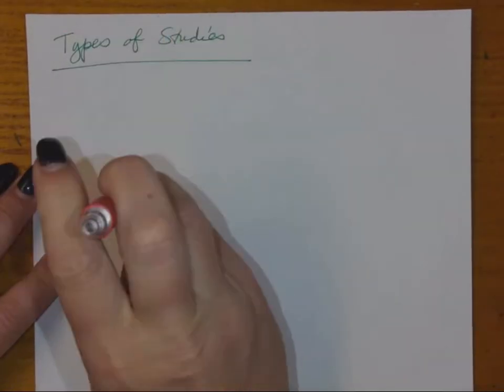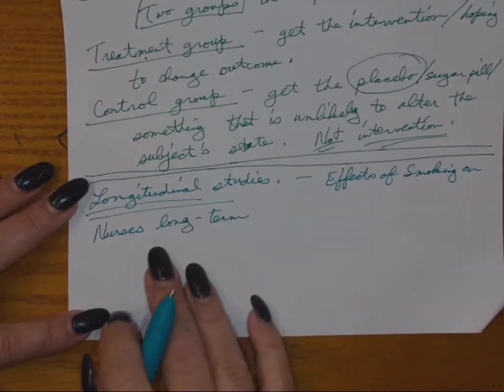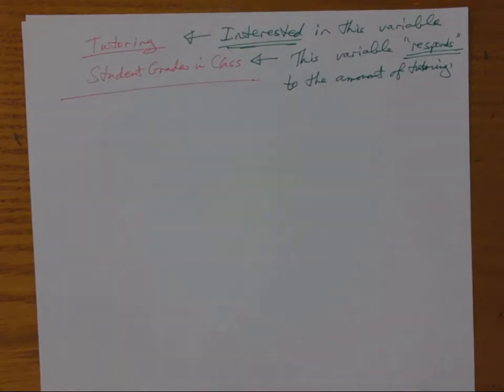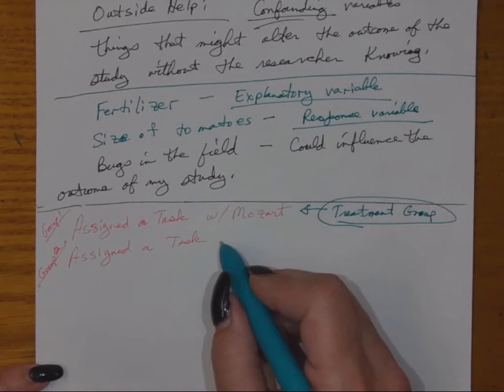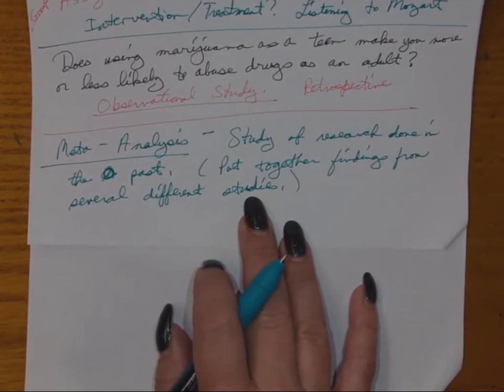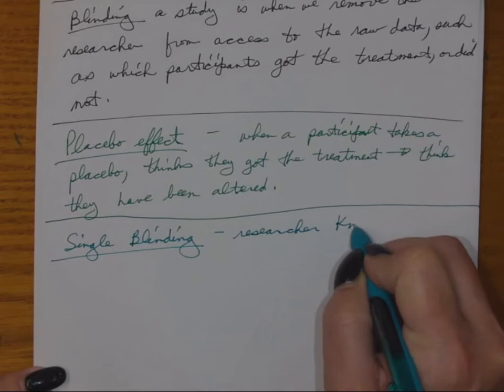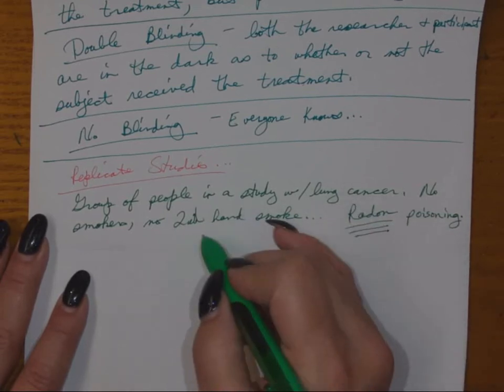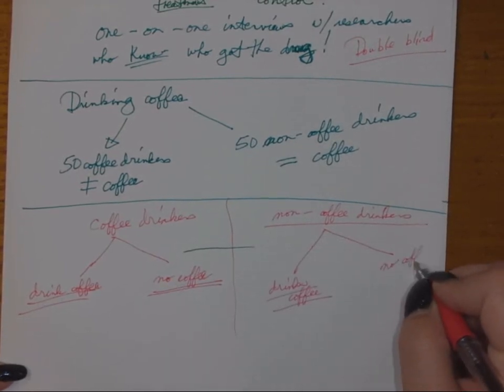Types of Studies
The class examines several types of studies and different variables in studies.